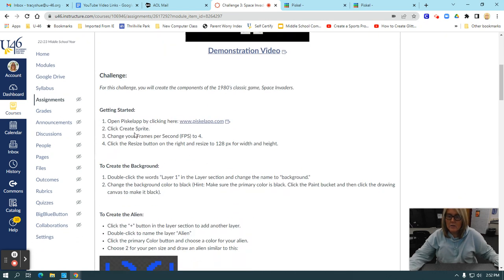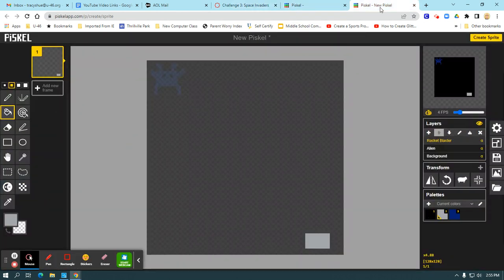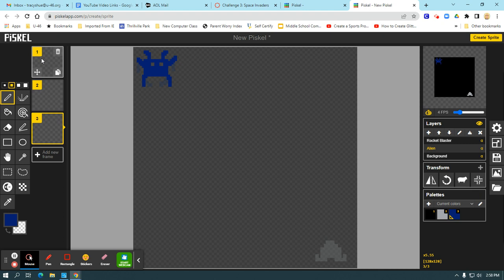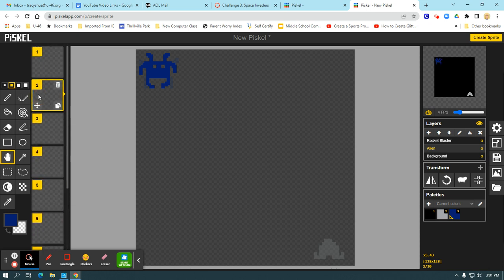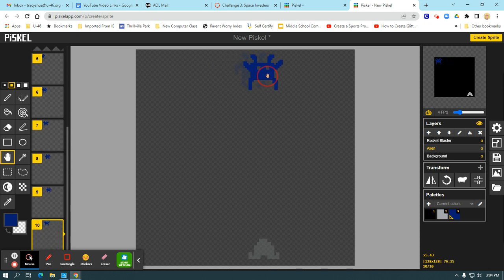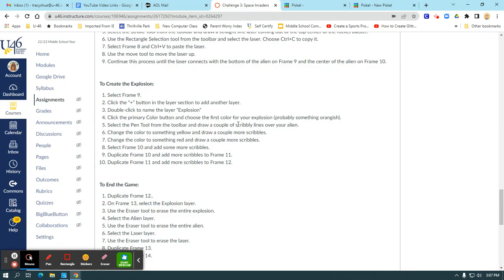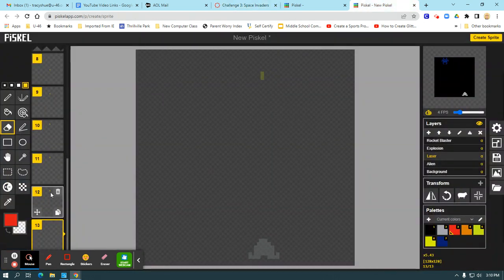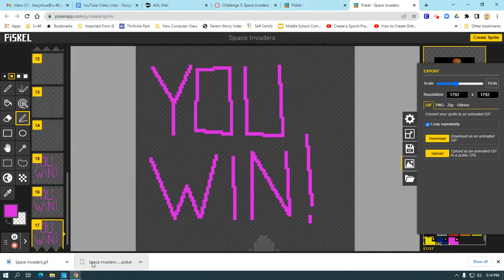Challenge 3: Space Invaders